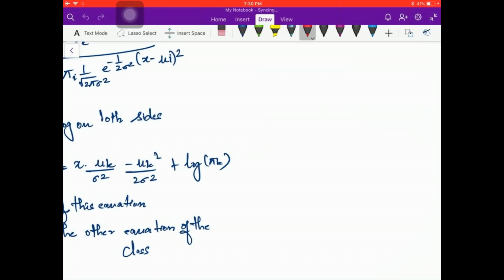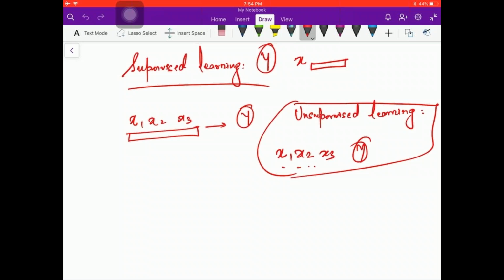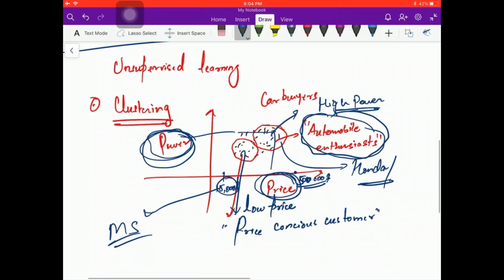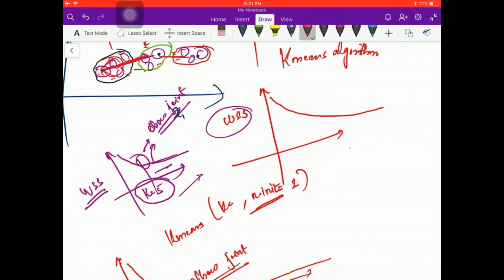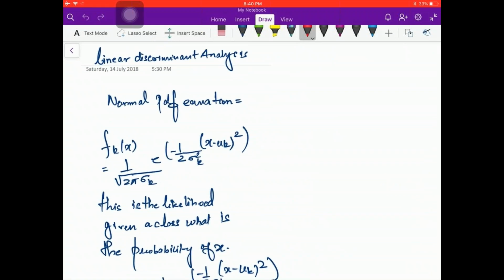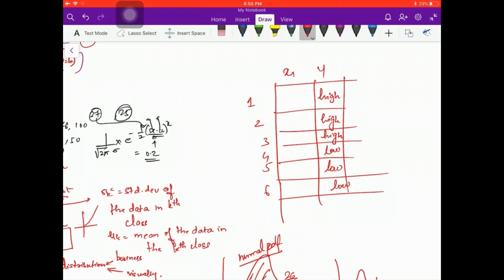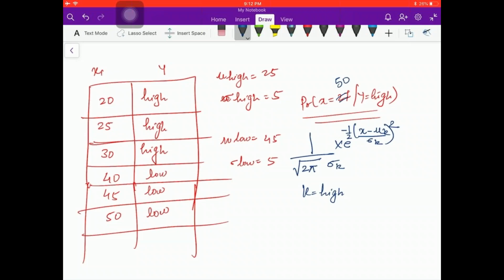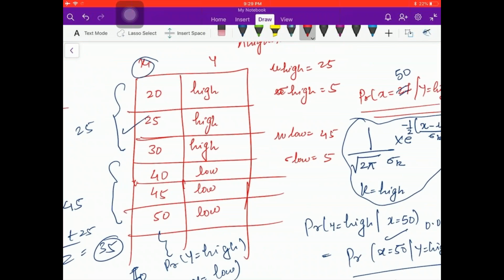Python for Machine Learning full Course | Session 9 | MCAL Global